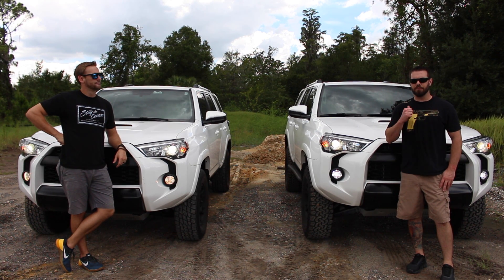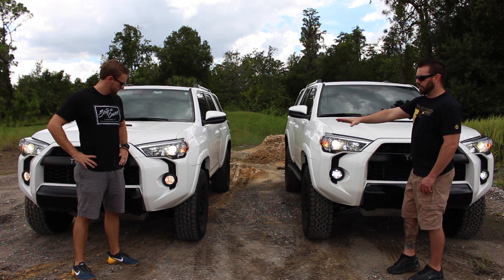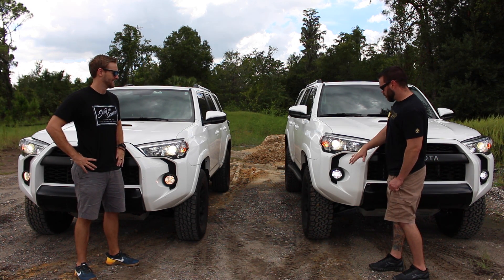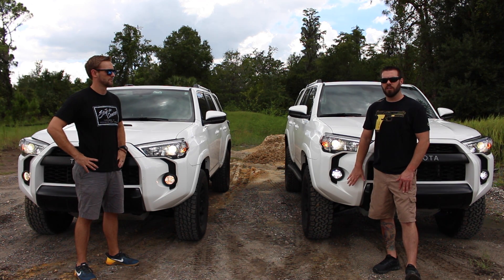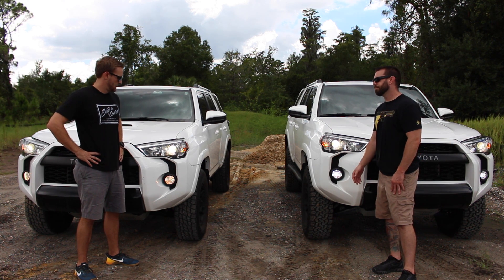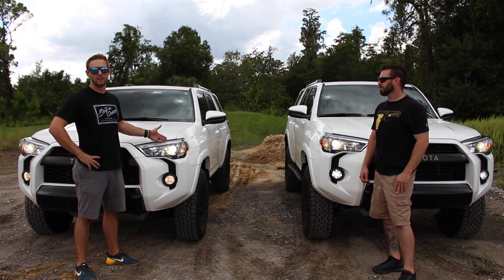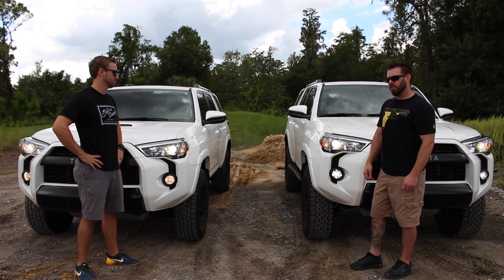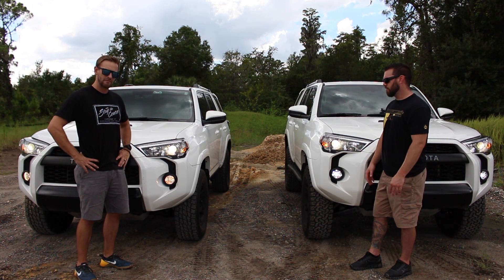Toyota 4Runner OEM Fog Light vs 2 in 1 LED Fog Light (Clay & John)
In this video Clay and John talk about their likes and dislikes about their different fog light setup in the 2016 Toyota 4Runner TRD PRO.